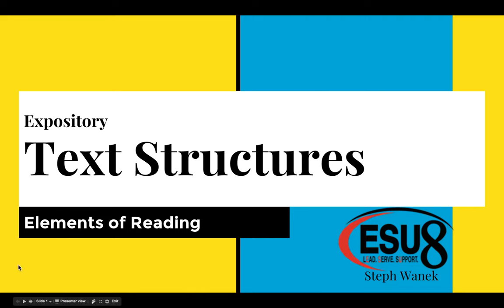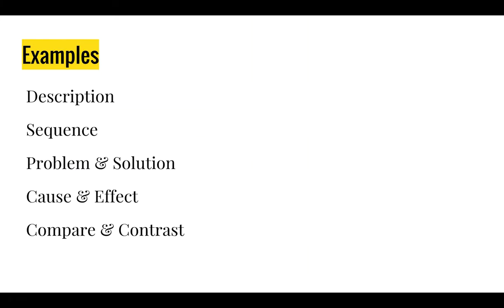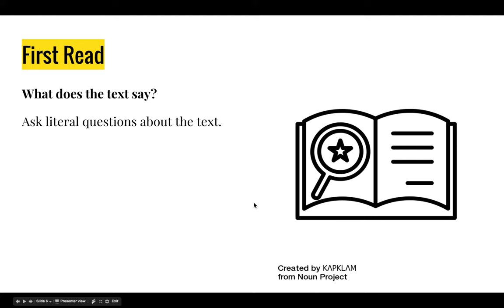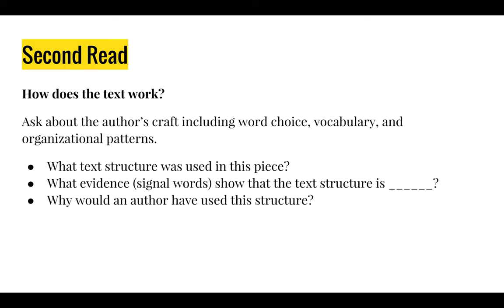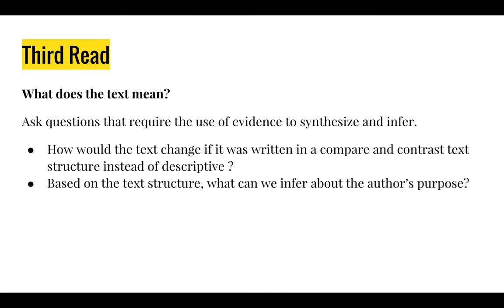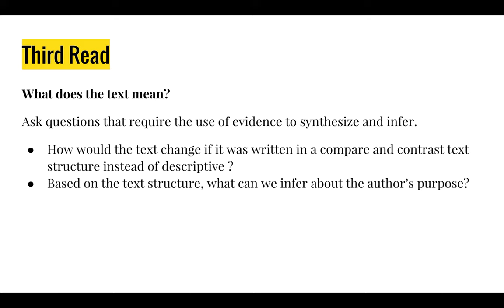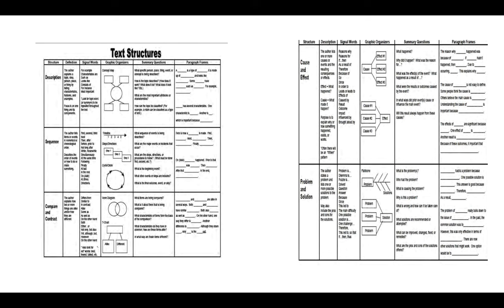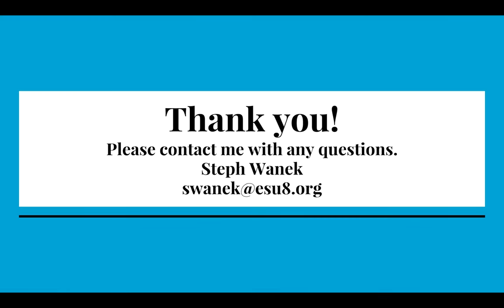Text Structure Webinar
Take a quick look at how text structures can help students better comprehend text especially during a close read.